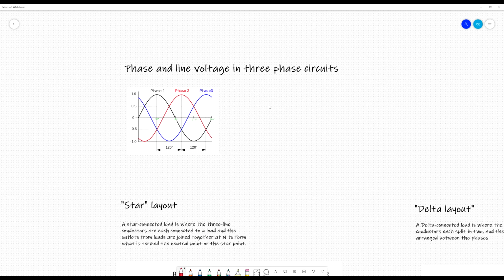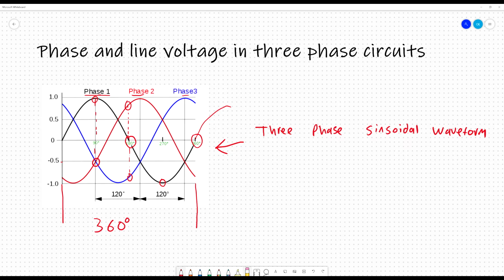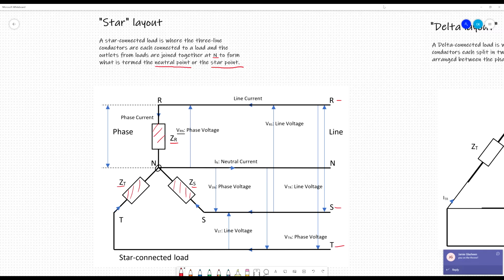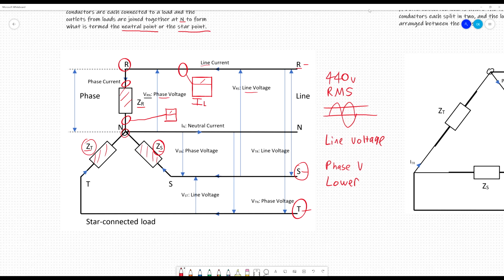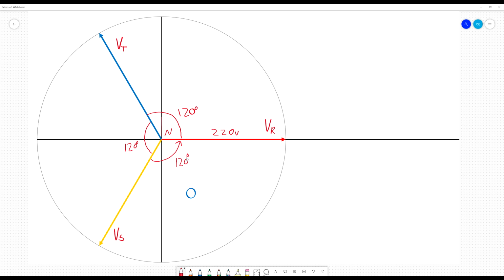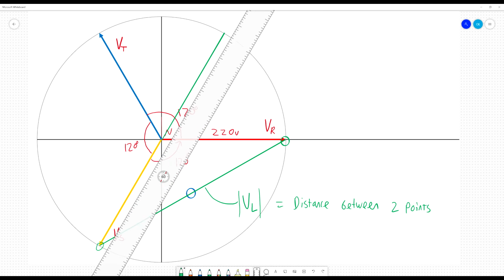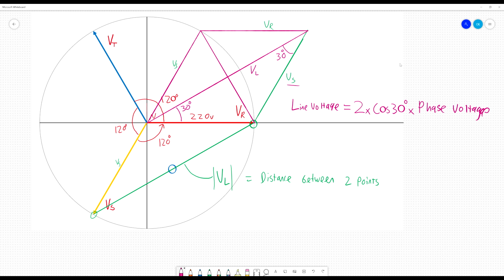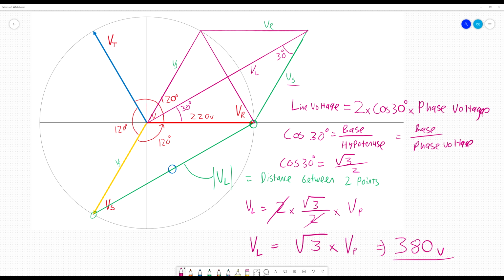Phase and line voltage explained using microsoft whiteboard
Not a public video.  It was made as part of my teacher training